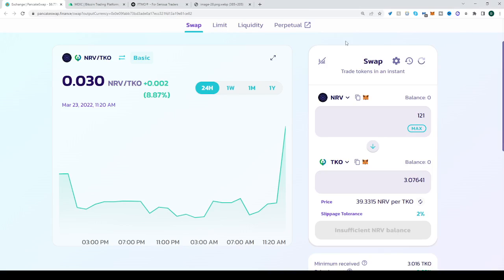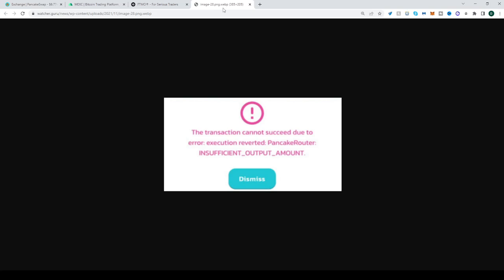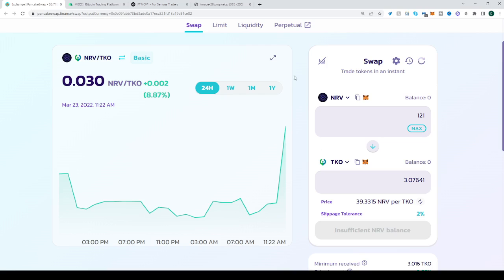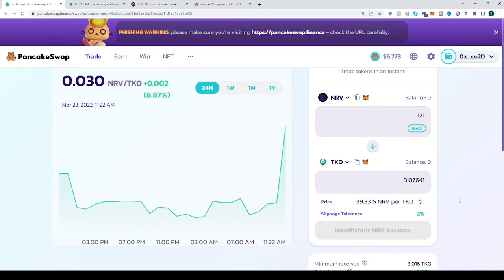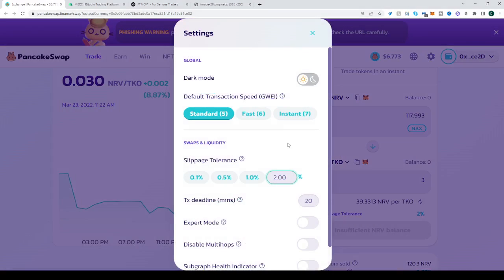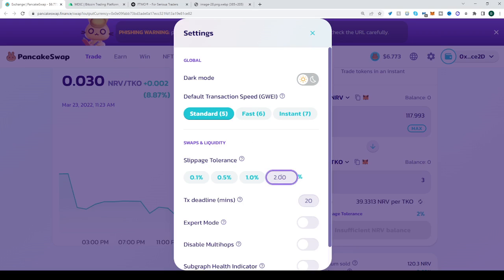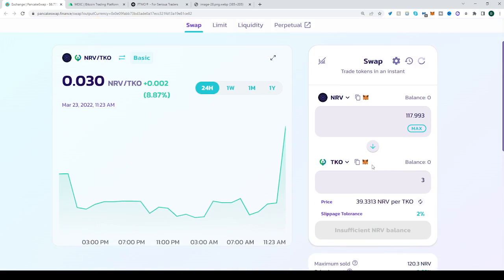How to FIX PancakeSwap Tansaction ✅ Error 🛠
In this video you will learn about the How to FIX PancakeSwap Tansaction ✅ Error 🛠
PancakeSwap is one of the platforms with the most users of any decentralised platform in the Metaverse 🐰